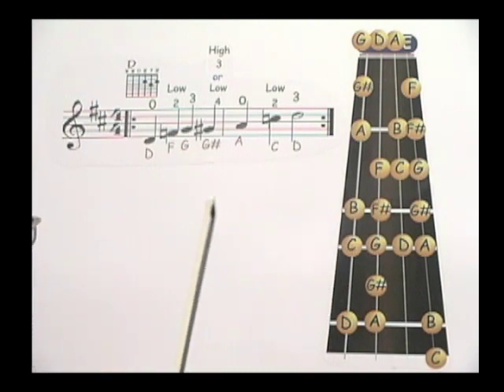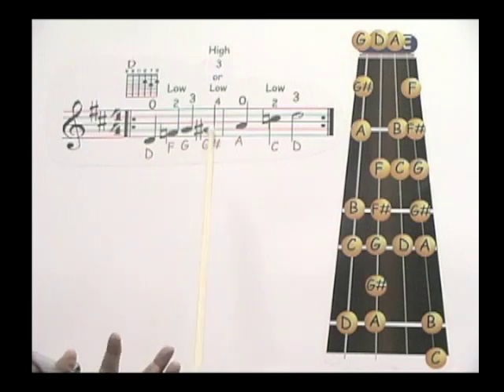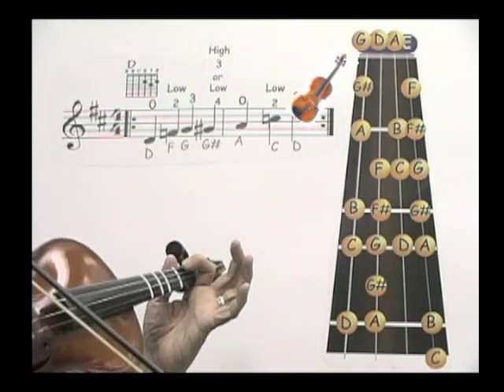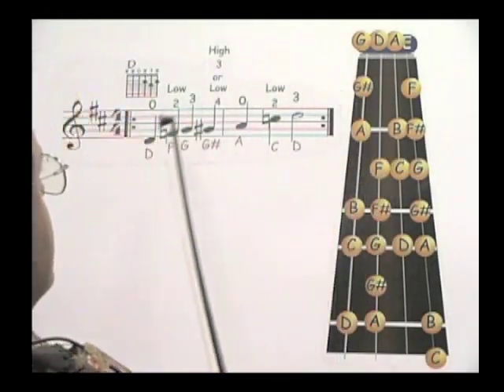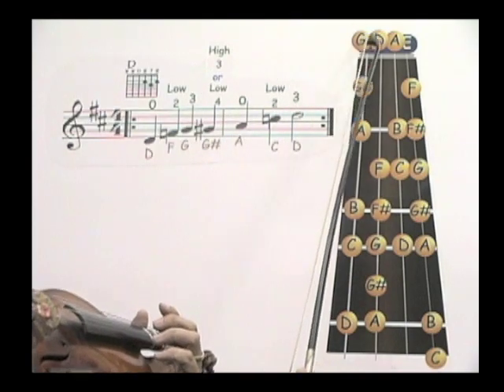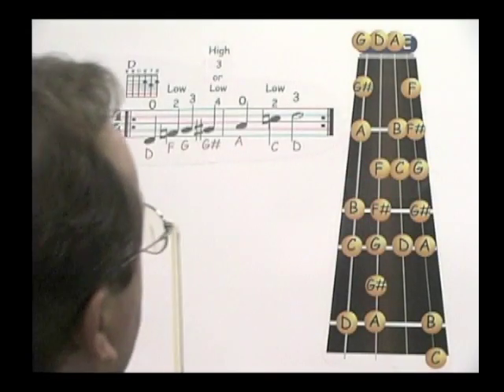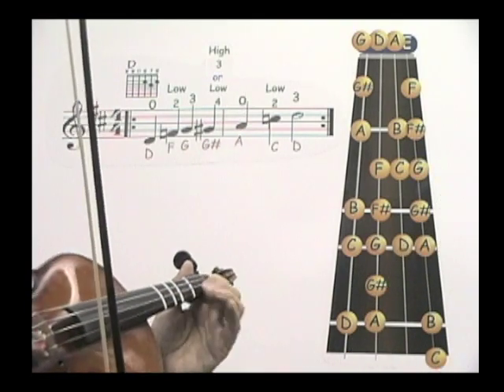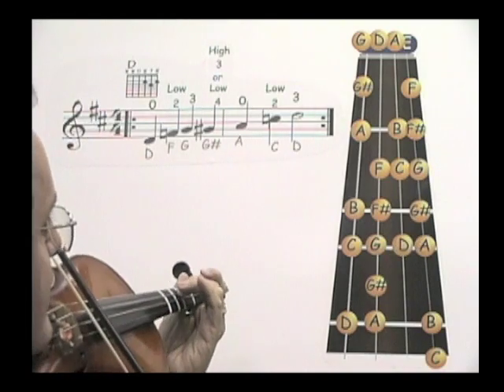PlayByChordsBlues_I_Chord.mov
Playing by the Chords Country & Blues Styles
Learn to improvise on your violin in Country and Blues styles.

Chaconned Album Amazon

Vio Album Amazon